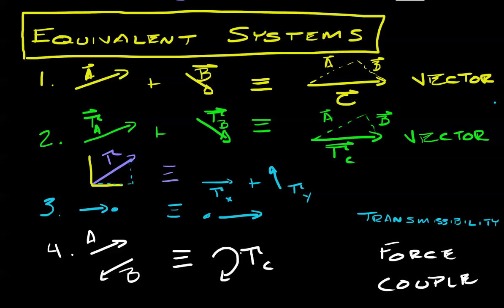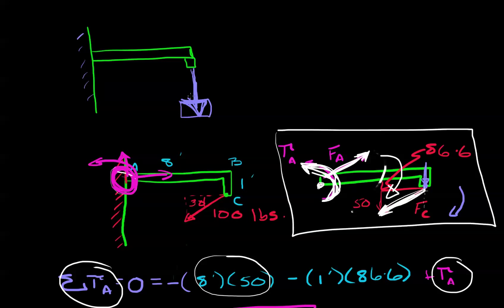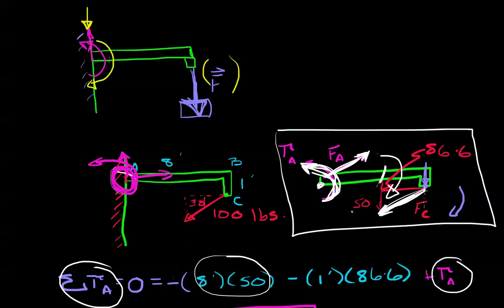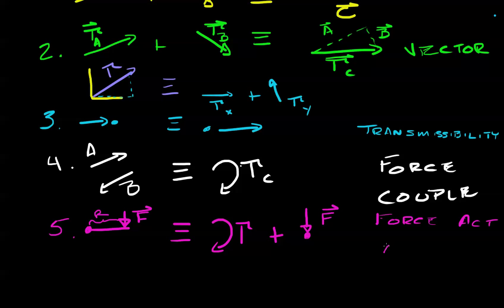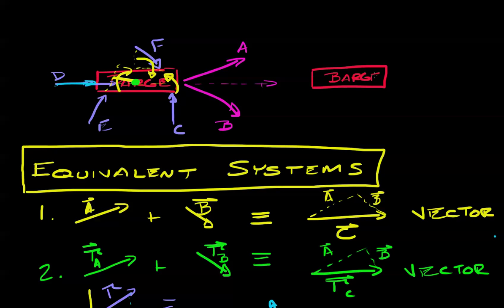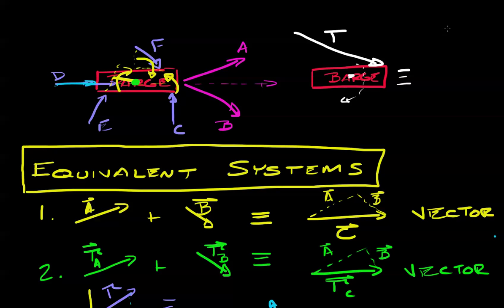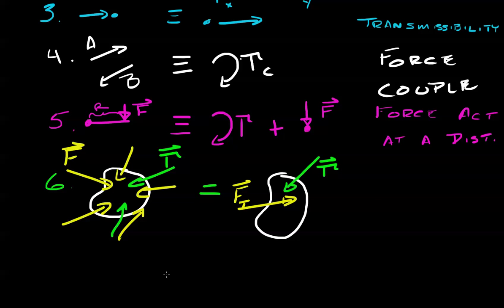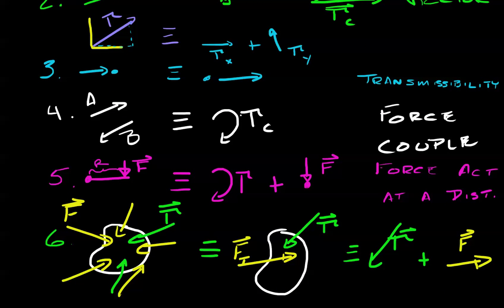Engineering statics 09 equivalent systems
I cover rules for equivalent systems.  I cover forces acting at a distance, as well as combining multiple vectors on a rigid body.  This video builds on the video for equivalent systems (8).  I explore the idea more fully in videos 10-11.